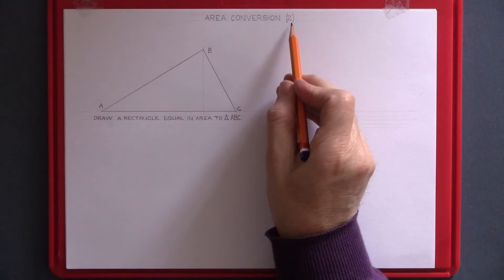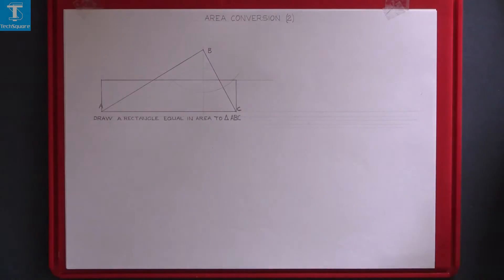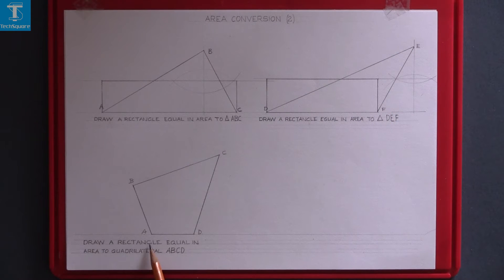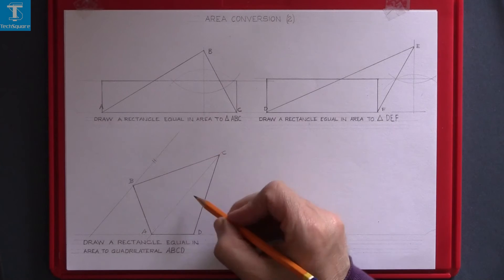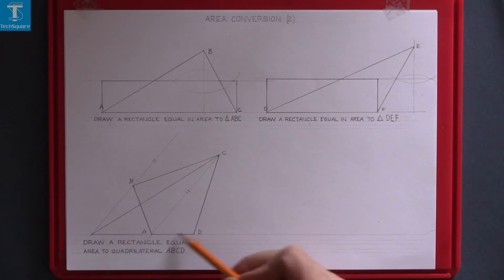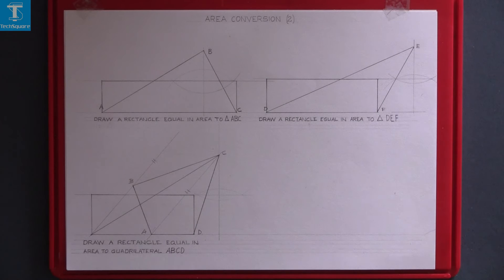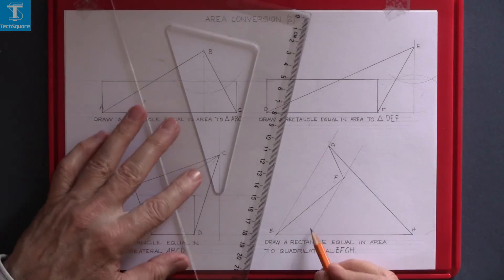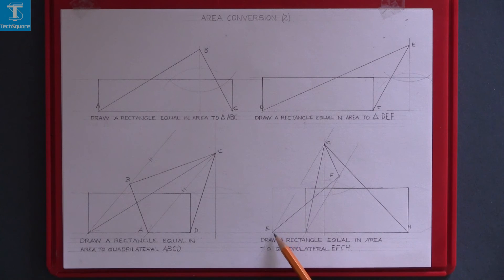Area Conversion: 2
Using what we have learned in the previous area conversion video, we now look at:

- Drawing a rectangle equal in area to triangle ABC
- Drawing a rectangle equal in area to triangle DEF
- Drawing a rectangle equal in area to quadrilateral ABCD
- Drawing a rectangle equal in area to quadrilateral EFGH

For more info and videos visit:
TechSquare.ie